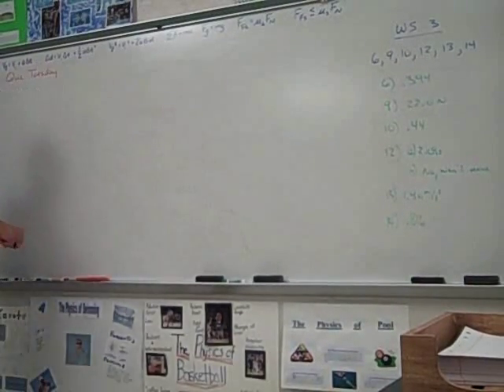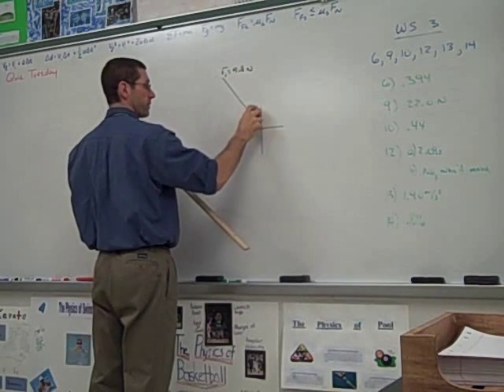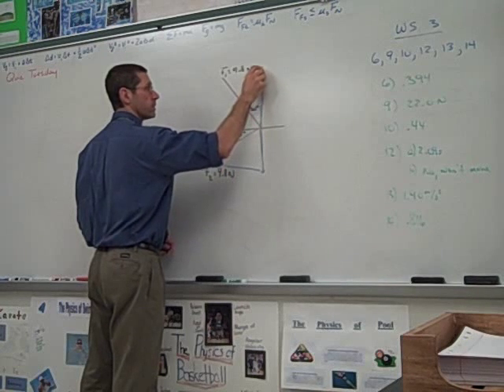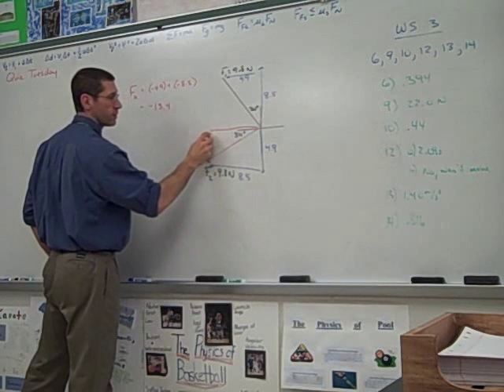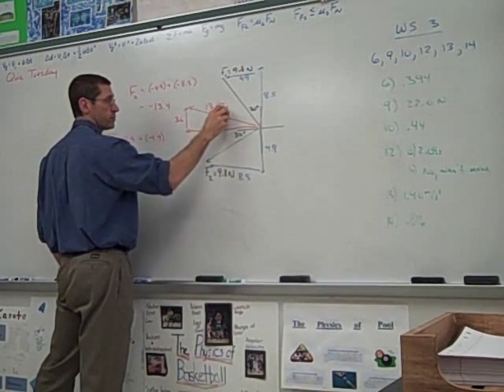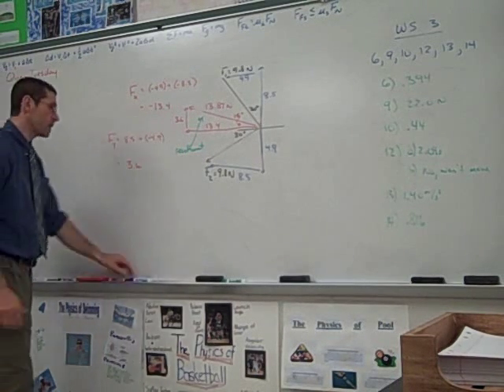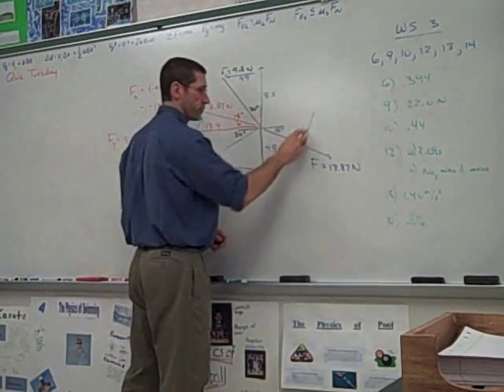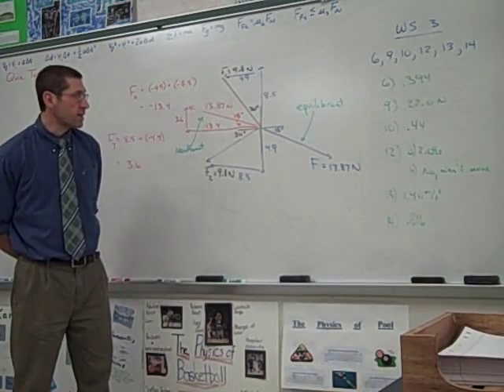11/12/2012 - Finding the Equilibrant (force board example)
This video and content therein is for educational / teaching purposes only.